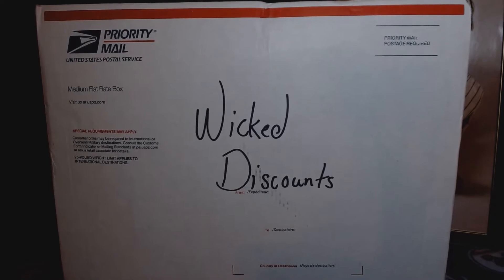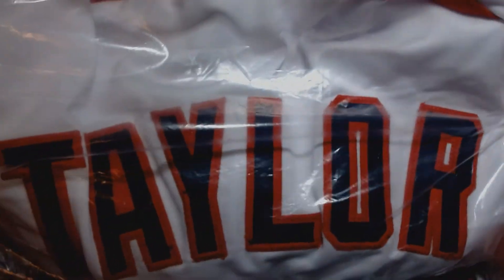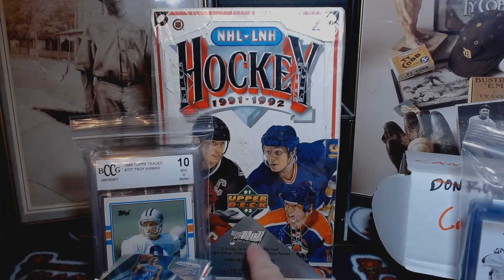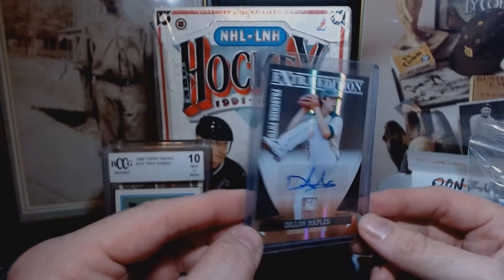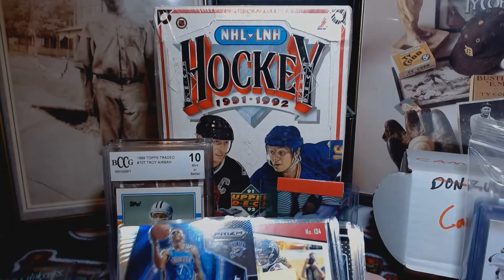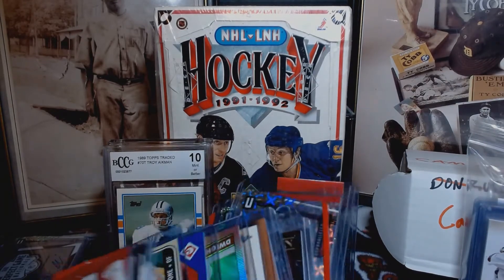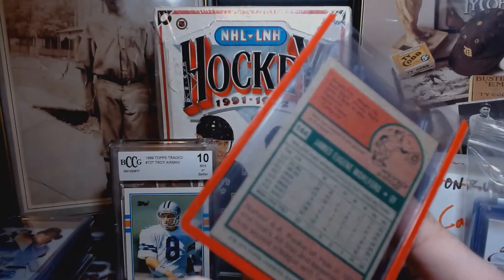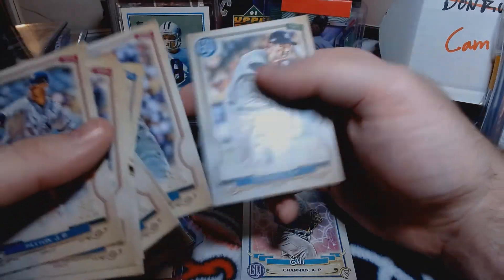Mail Day - Wicked (#8)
I got in on a ton of breaks with Wicked and these are the items I got. One big time get as well.